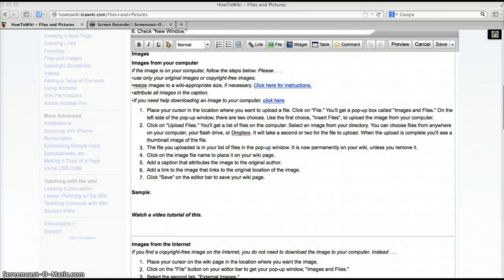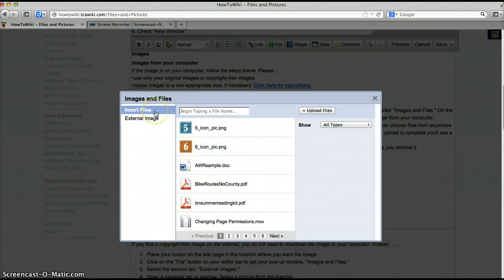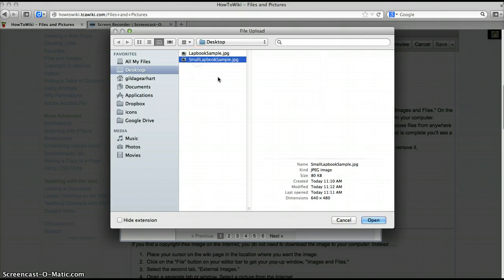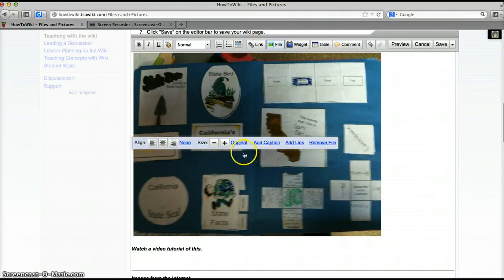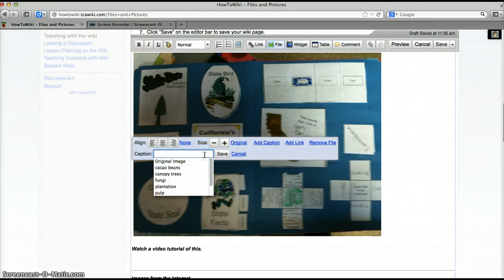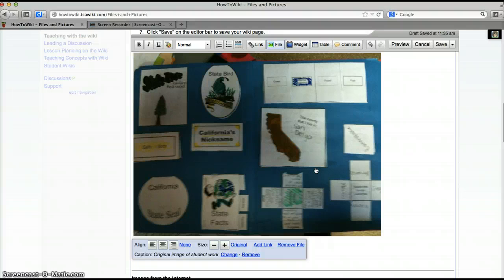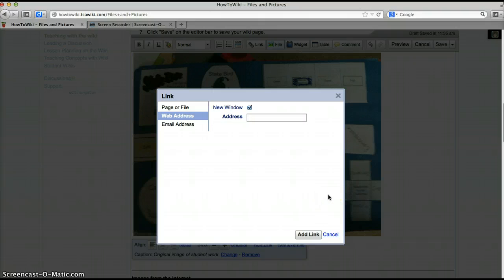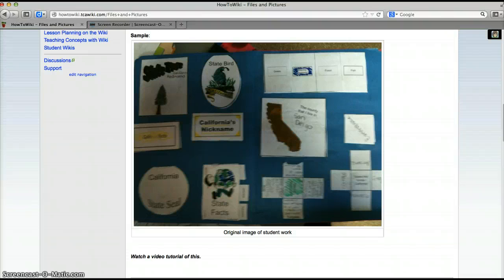Upload an Image to a Wiki Page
Add an image to your wiki page.